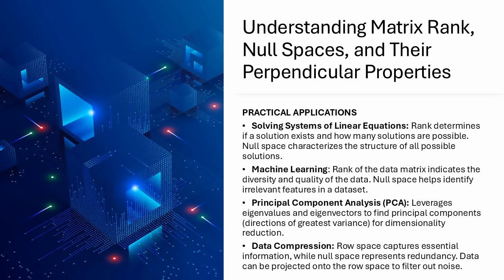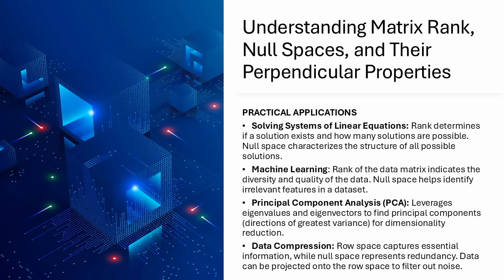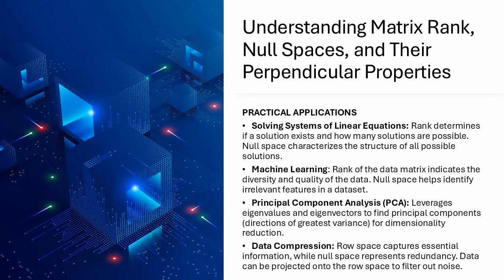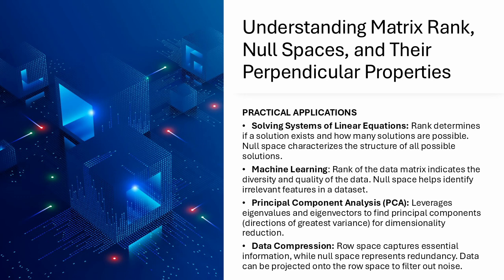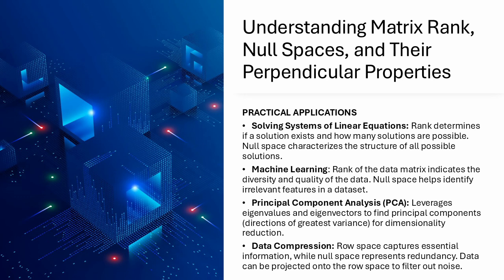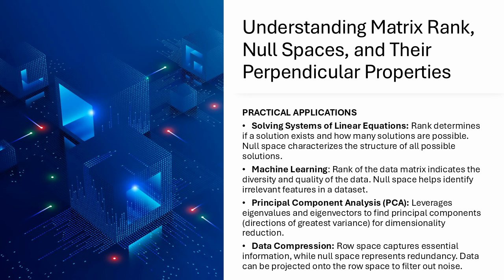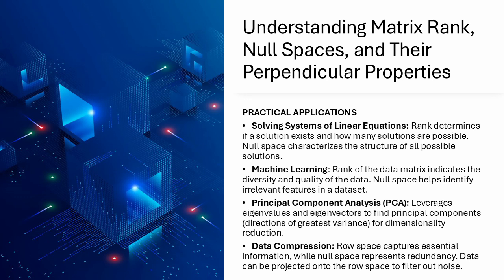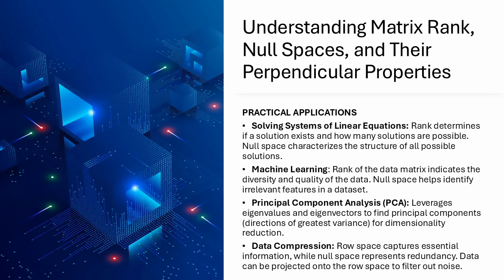Understanding Matrix Rank, Null Spaces, and Their Perpendicular Properties (Notes included)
This podcast explains core concepts in linear algebra, focusing on the interconnectedness of matrix rank, null spaces, and orthogonality. The speakers use the analogy of a "transformation recipe" to illustrate how matrices act on vectors, with rank representing the transformation's effective "ingredients" and its ability to generate diverse outputs. The null space, conversely, describes vectors transformed into zero, highlighting redundant information. Crucially, the discussion emphasizes the geometric relationship between the row space (spanned by the matrix's rows) and the null space, illustrating their orthogonality. This interplay, explained through examples in machine learning and equation solving, demonstrates the practical applications of these seemingly abstract concepts in understanding and manipulating data, providing a framework for interpreting information's underlying structure.